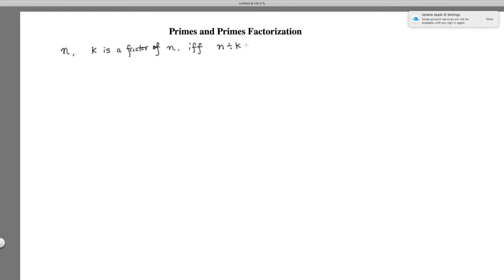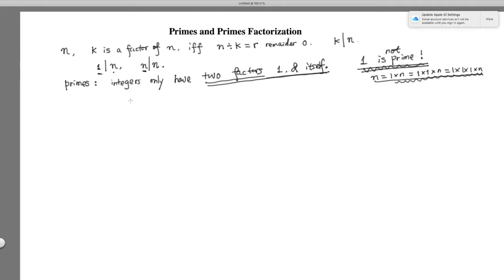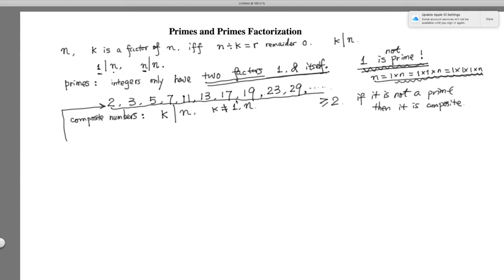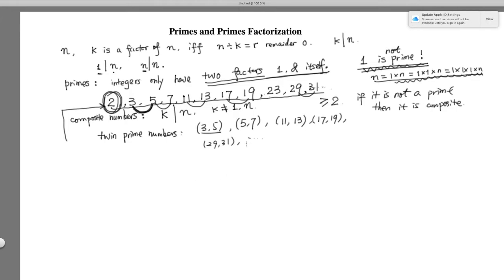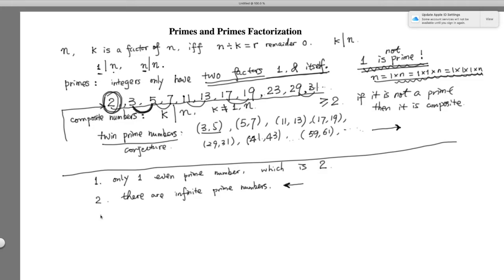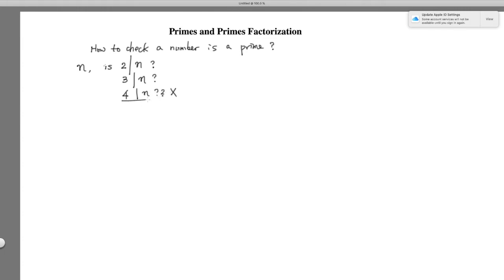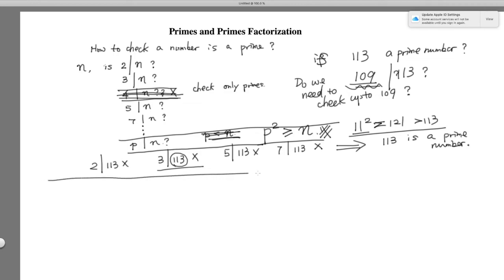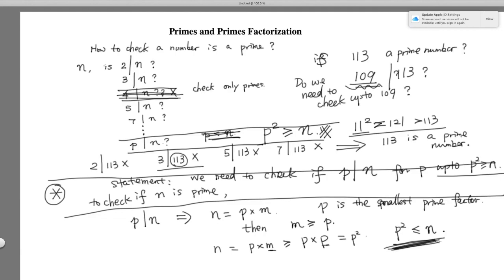What are primes?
In this lecture we define what are primes and how to check if a number is a prime number. Prime numbers are building blocks of numbers. To understand numbers, we must understand primes.